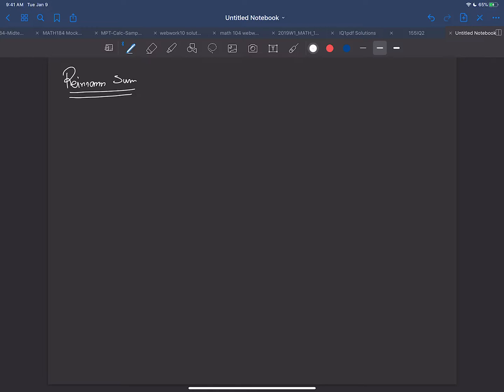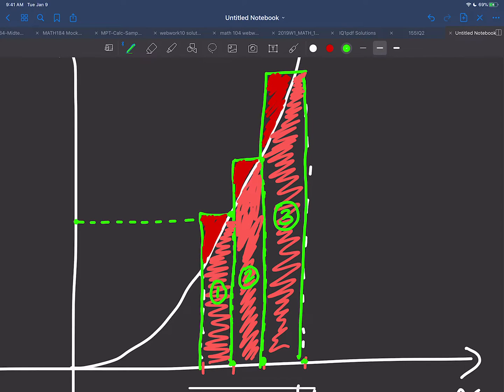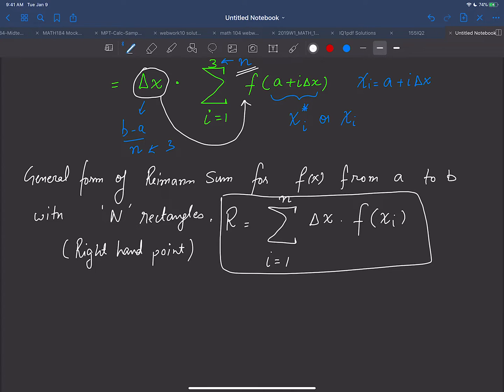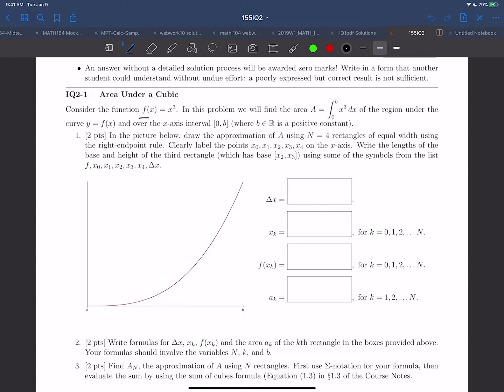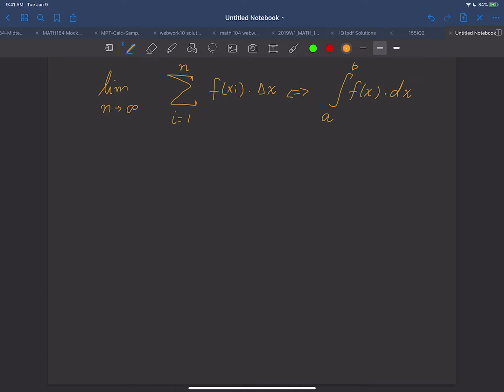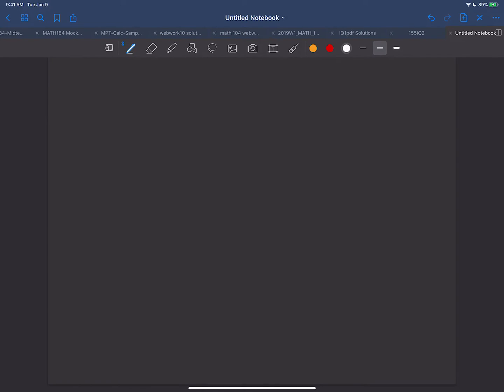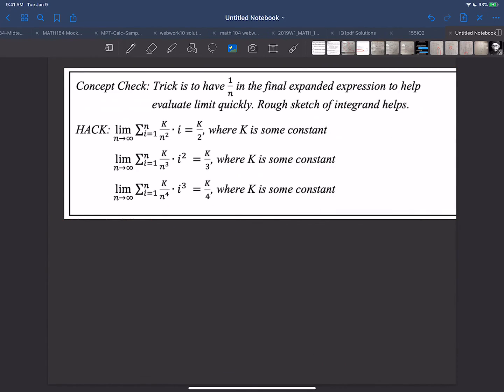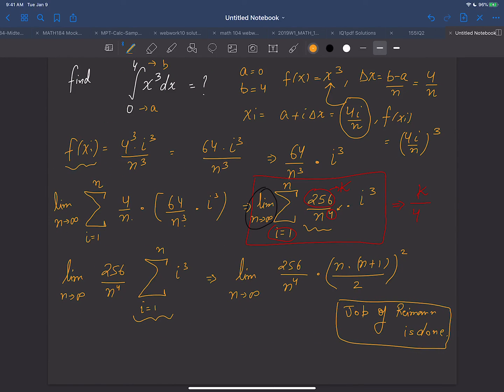[Online Session Recording] Reimann Sum and Definite Integral UBC MATH103 and SFU MATH155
This video is a recording of the Online session held on January 15, 2020.
Topics covered are Reimann Sum and Definite integral.
The PDF of the notes that I wrote in this video is here in this google drive: